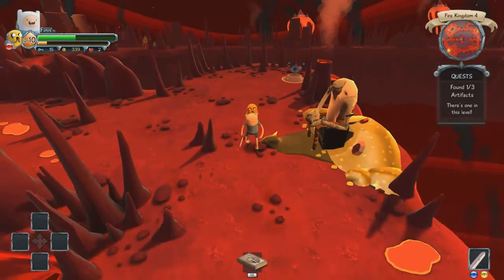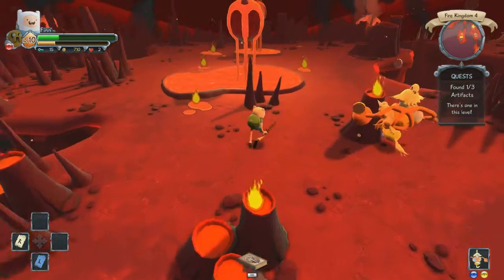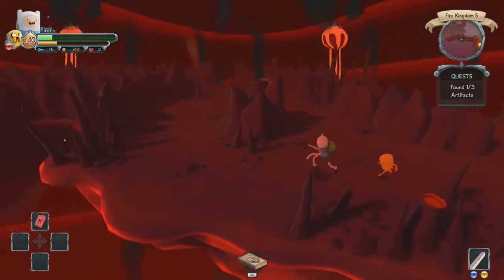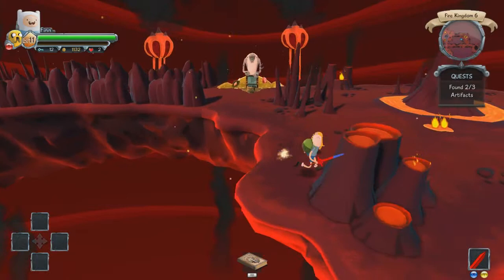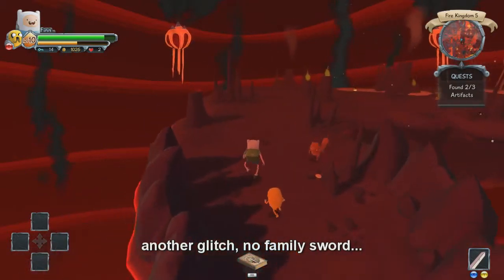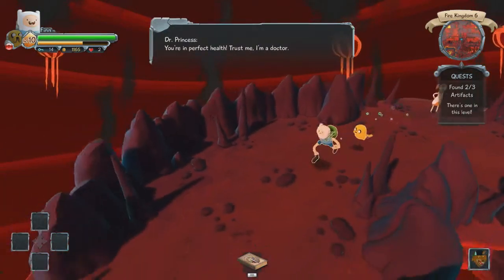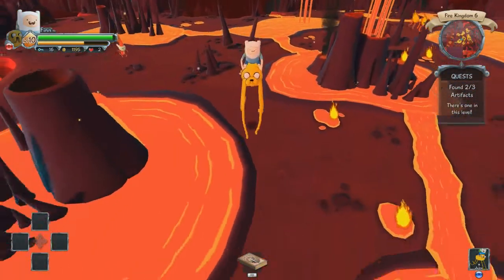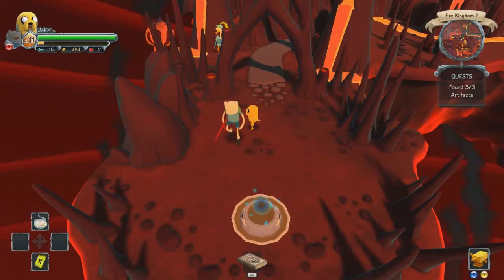Finn and Jakes Epic Quest Part 11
Join me as I embark on a new quest, an epic quest. As I play Finn and Jakes Epic Quest on Pc (Steam version)
flame kingdom part 2

Boss fight